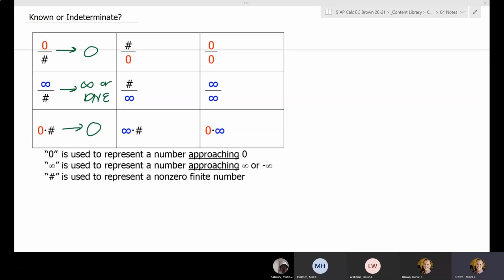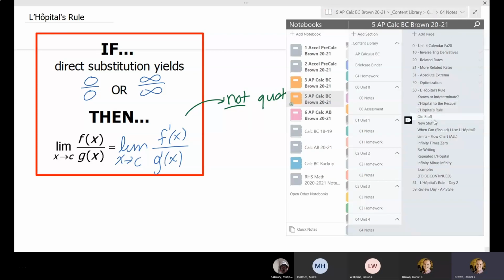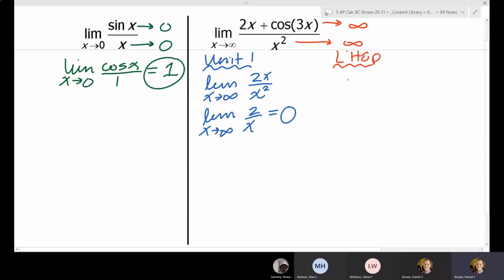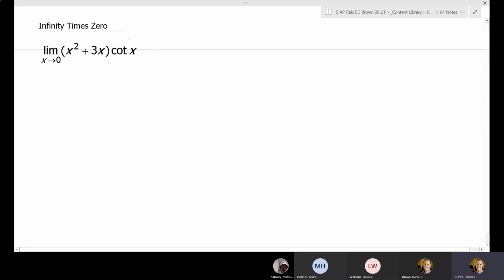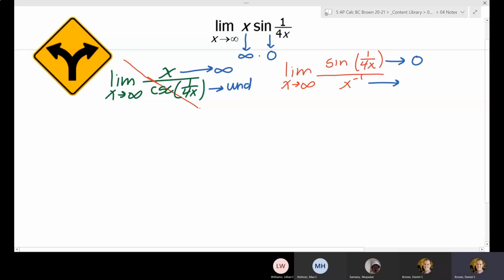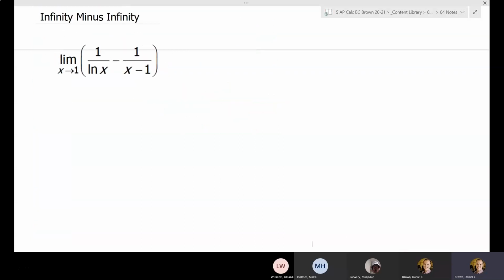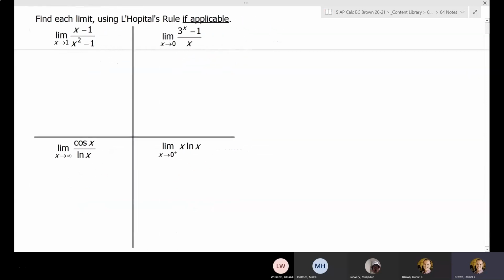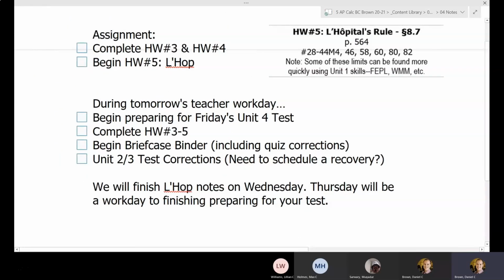4E - L'Hopital's Rule